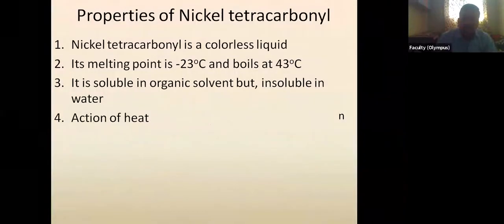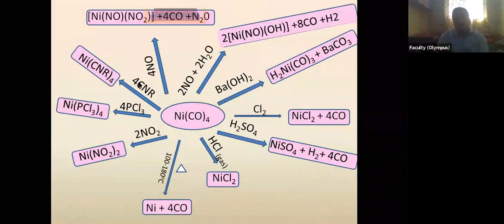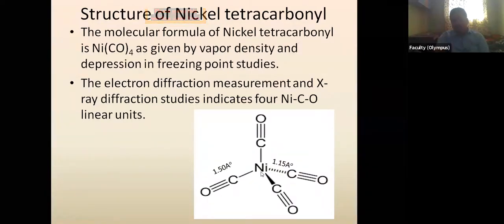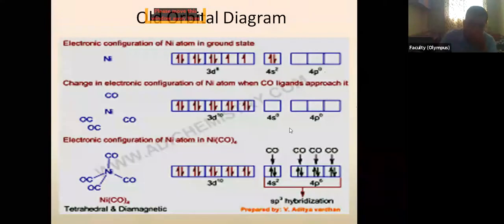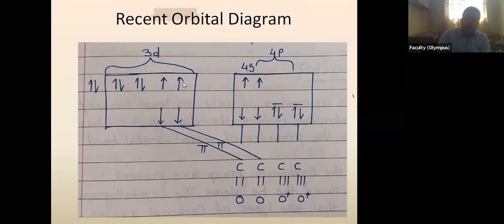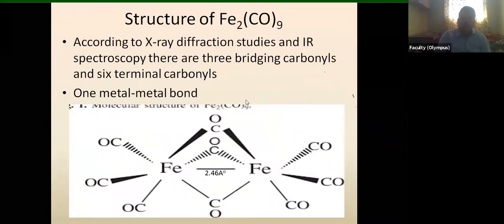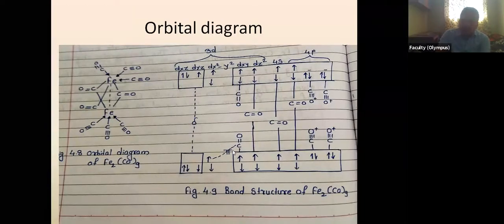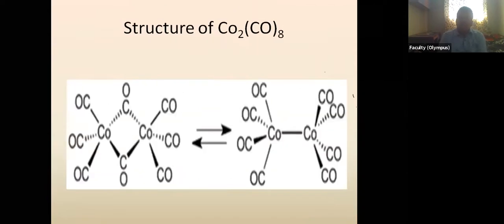Metal Carbonyl 2